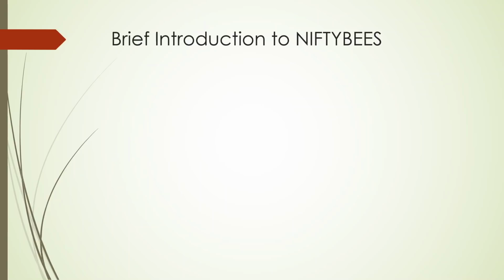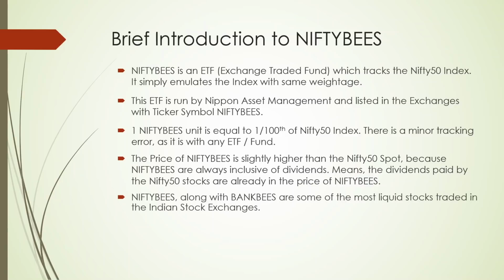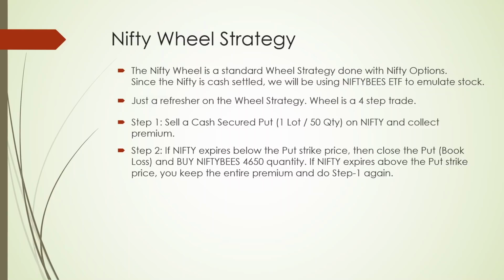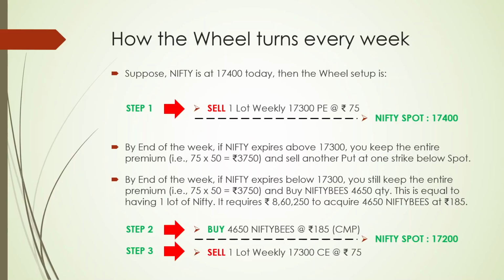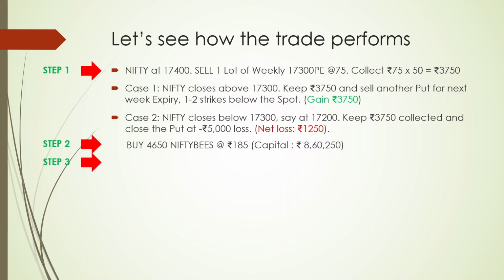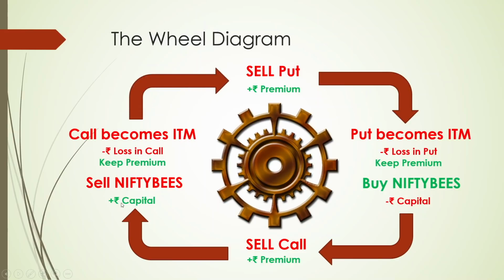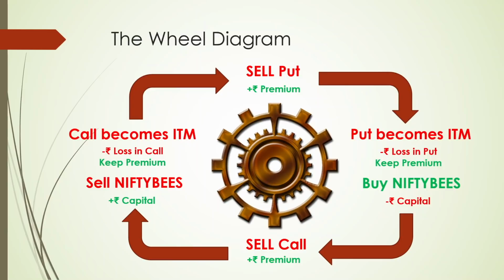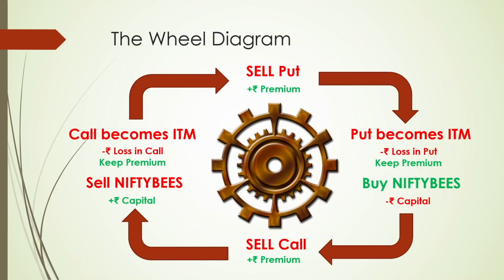Wheel strategy on Nifty using Nifty Bees; Low risk strategy; JR; Trade Ideas Live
In this video, JR will walk you through on how to deploy the Wheel strategy on Nifty using Nifty Bees. You will go through the following steps: brief introduction to Nifty Bees, strategy, how the wheel turns every week, example trade, the wheel diagram and key takeaways.